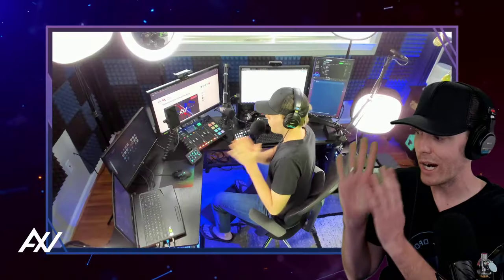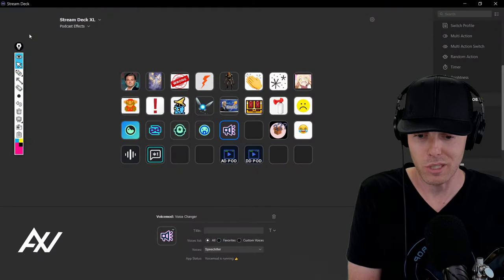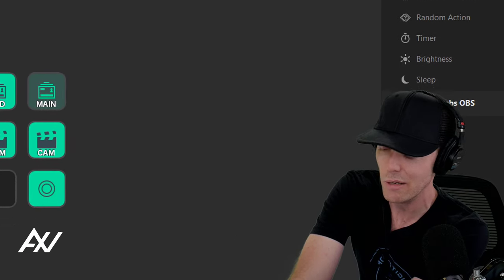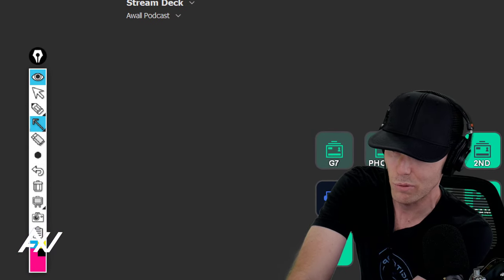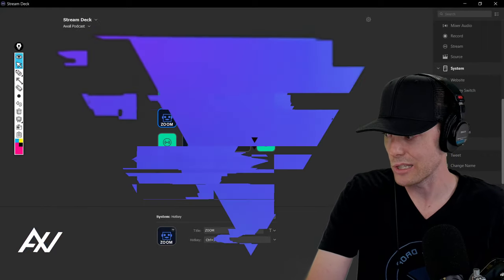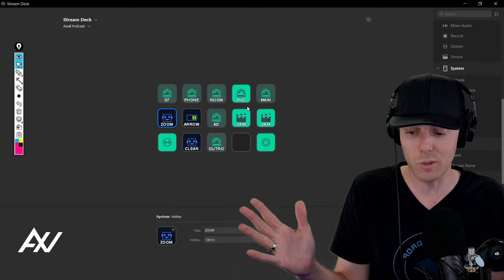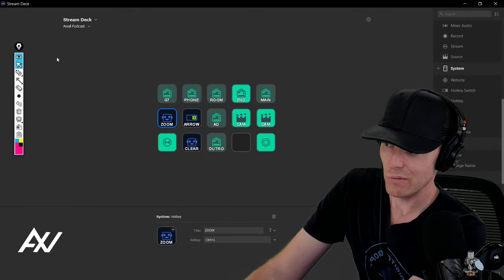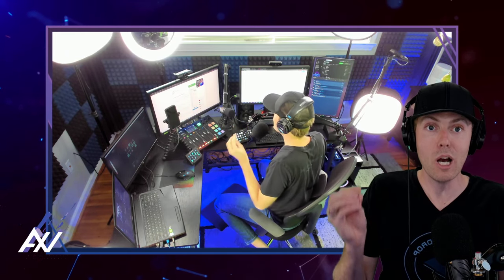8 Easy Stream Deck Tricks (to Impress Your Viewers)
With these 8 Easy Stream Deck Tricks you will impress your views the press of a button
Stream Deck Mini
Stream Deck
Stream Deck XL

4 - Music Playback
5 - Sound Effects
6 - Intro/Outro
7 - Full Screen Camera Scene - Camera
Camera Interface

Capture Card Option #1 (HD60S)
Capture Card Option #2 (HD60S+)

AV Adapter (Android)
Power Cable (Android)
HDMI Cable (Android)

AV Adapter (iOS)
Power Cable (iOS)
HDMI Cable (iOS)

Scaling up online media/tech businesses is challenging, and having produced 10,000+ videos, managed 55 social media accounts with 45+ staff members, his experience as a seasoned media executive is available to you via one-on-one coaching.